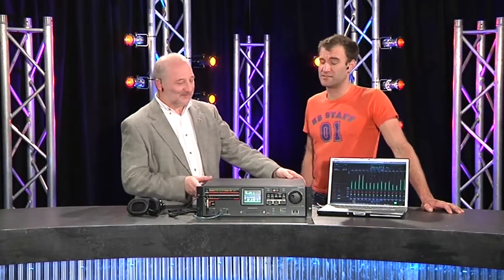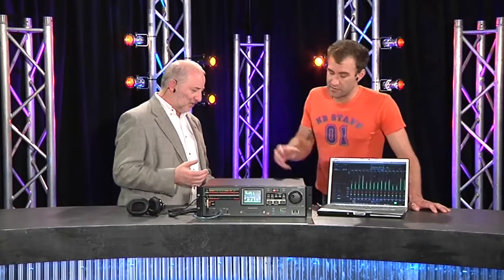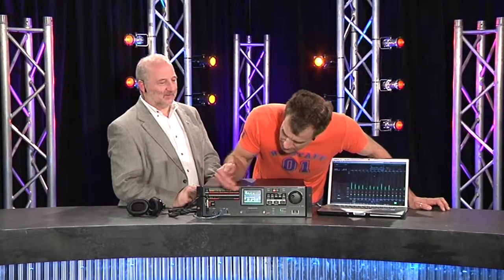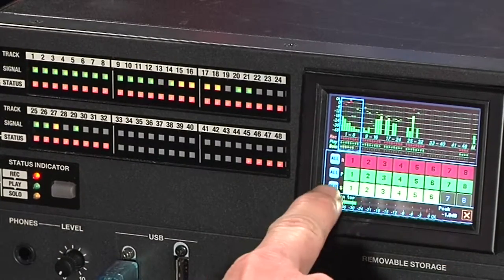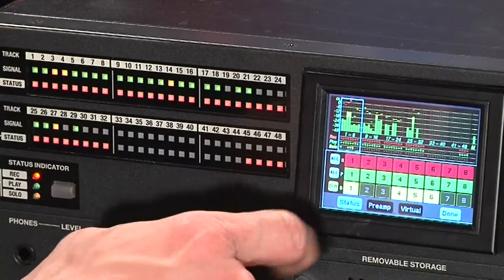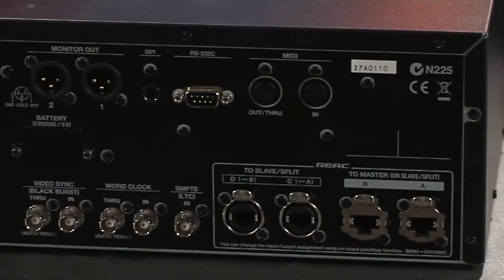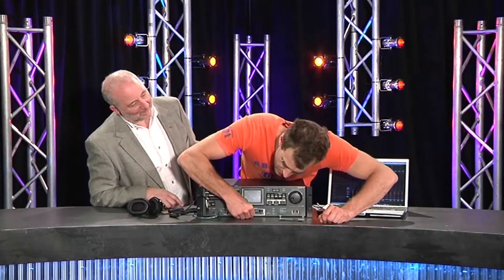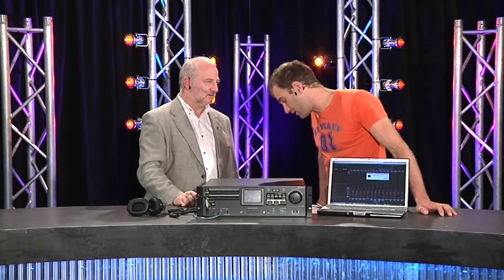GB64 Seg4 Roland R1000 recorder